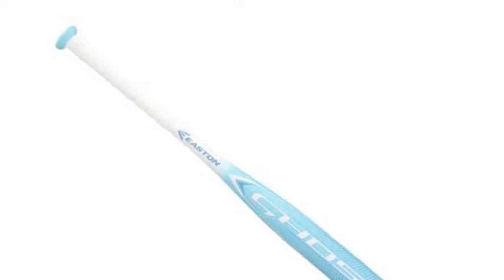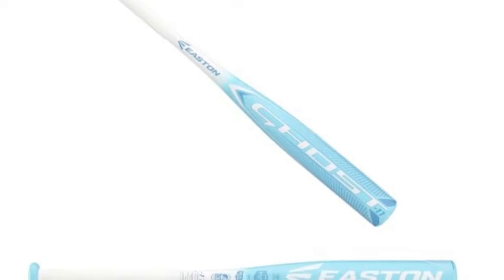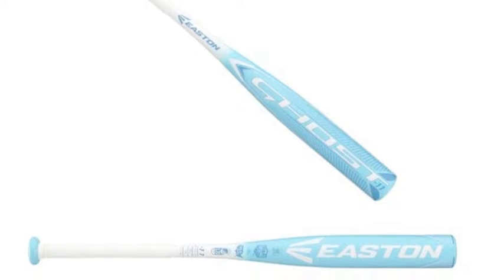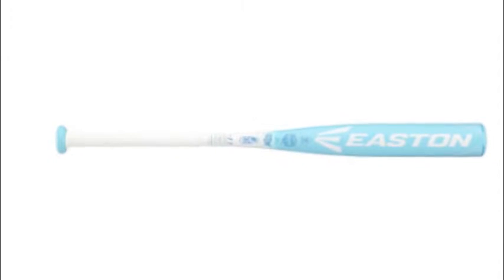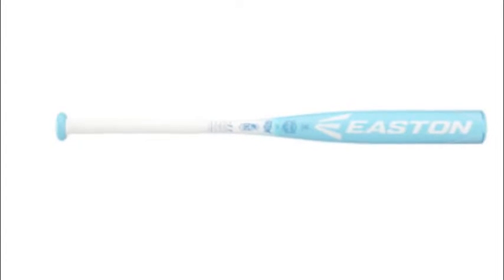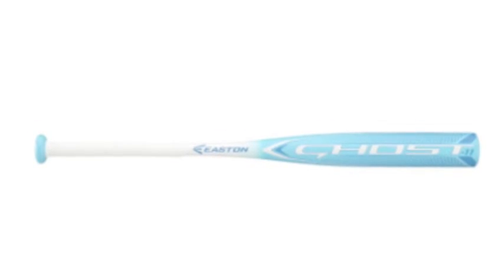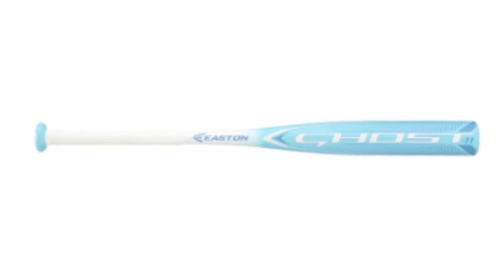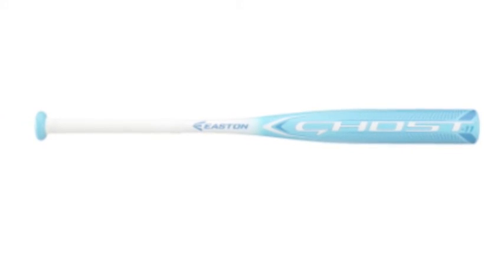Easton Ghost ASA Drop 11 Youth Softball Bat | Baseball Bargains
The Easton Ghost ASA Drop 11 Youth Softball Bat is constructed with military grade alloy that is sure to be durable but also provide power at the plate.